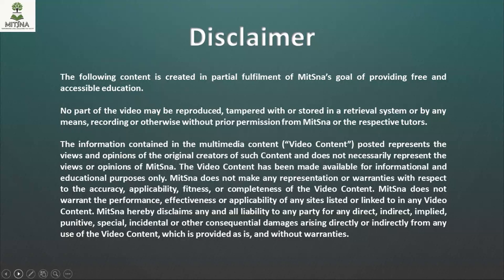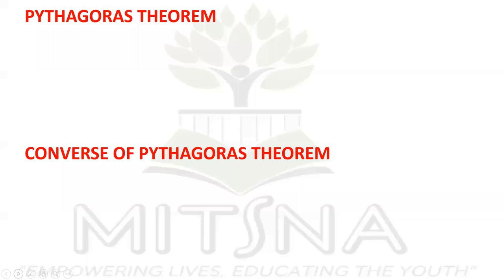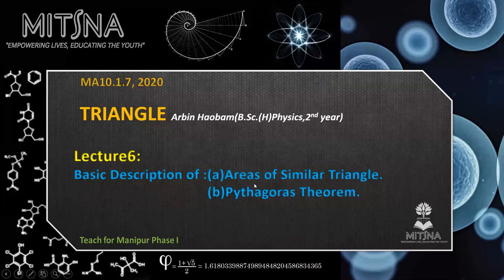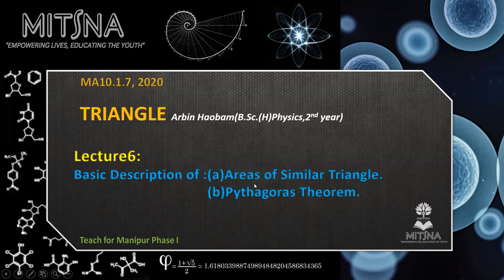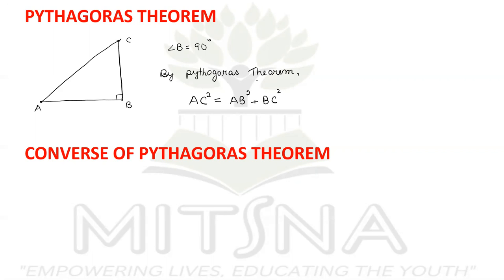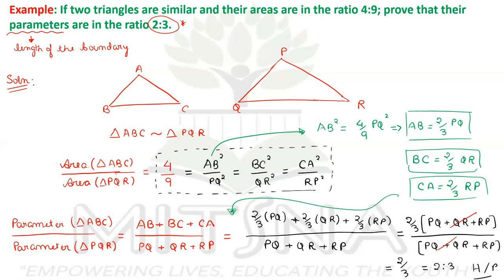Lecture 6 : Basic Description of areas of a similar triangle and pythagoras theorem.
MA10.1.7: Triangles
Instructor: Arbin Haobam (B.Sc(H) Physics, 2nd year (DU), 15th Rank in HSSLCE'18, Physics Topper
In this video, the instructor discusses the similarity theorems in a triangle
Link for supplementary materials:

Teach for Manipur is an initiative of MitSna in partial fulfillment of its goal of creating free and accessible education. Phase I is put into action as a model of the actual project with slight modifications considering the effect of the Pandemic.
Phase I targets the students of Manipur who are who would be facing their first state-level board exams. The subjects covered during Phase I are Class X Science (Physics, Chemistry, Biology) and Class X Mathematics.
The subject codes are: PH10 (Class X Physics), BIO10 (Class X Biology), CH10 (Class X Chemistry), and MA10 (Class X Mathematics)
The video lectures are found on the YouTube channel of MitSna.

MitSna is a Non- Profit Organization working extensively to promote education in Manipur at par with the global standard. We are a youth-driven non-profit group working towards the goal of providing quality and equitable educational resources and other facilities for a better Manipur. Our name and logo which stands for the summation /integration (S) of ‘mit’ (eye) and ‘na’ (ear) give an overview of our vision and goal of being the eyes and ears of the younger generations. We are a group of like-minded young people comprising of graduates and undergraduates with diverse backgrounds from different institutes across the country and abroad with wide global exposure aiming towards the promotion of free and holistic education to the youths of Manipur.